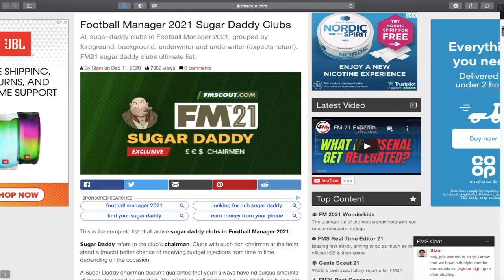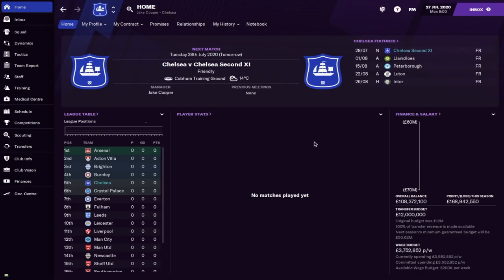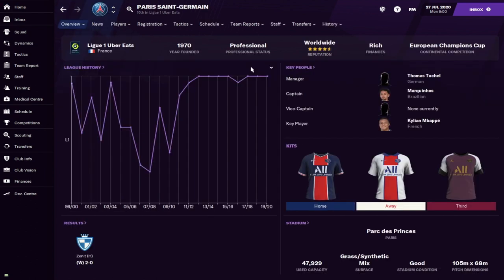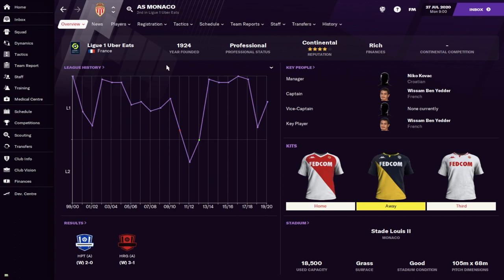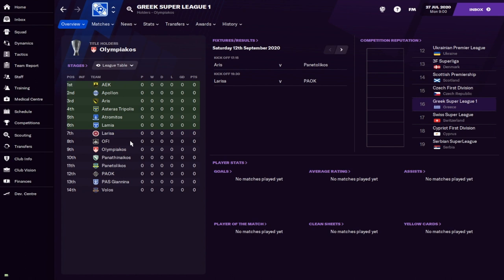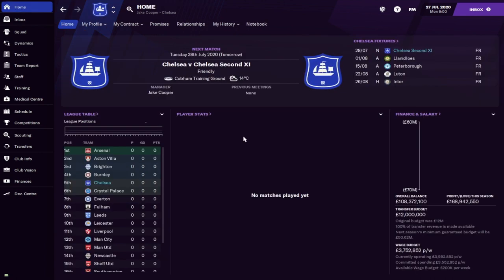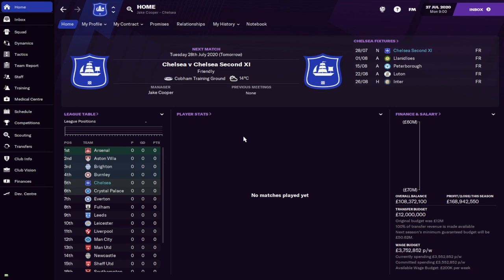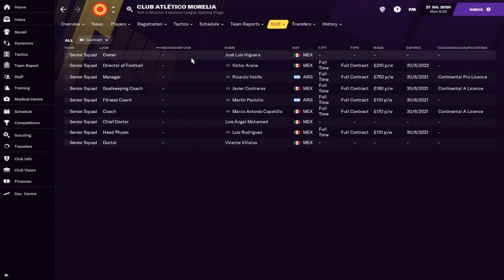FM 21 Sugar Daddy Clubs | Football Manager 2021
In today's video Jake takes a look at FM 21 Sugar Daddy Clubs | Football Manager 2021!! At the FM Scout website we have a list of all Sugar Daddy clubs in the game, sorted by which type. Today Jake looks at some of them for anyone who wants to start such a save. Maybe this will help you select what team you want to play as. Good luck!

Purchase FM21 & get your Steam key instantly! Cheaper than Steam store. Free bonuses: Early Access, FM Touch (PC/Mac) & a special site badge. Support FM Scout.

We'd really APPRECIATE it if YOU